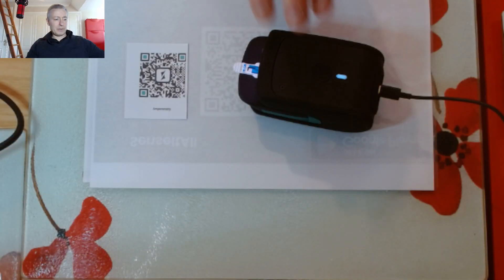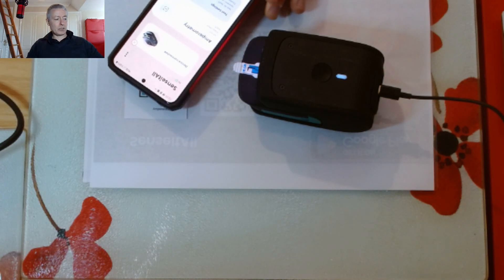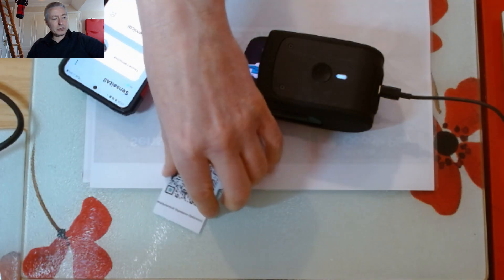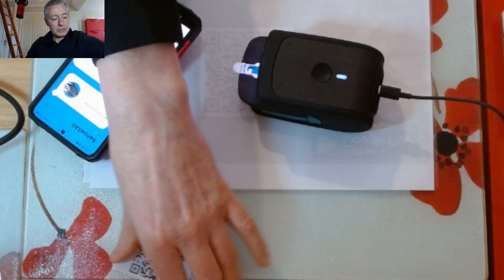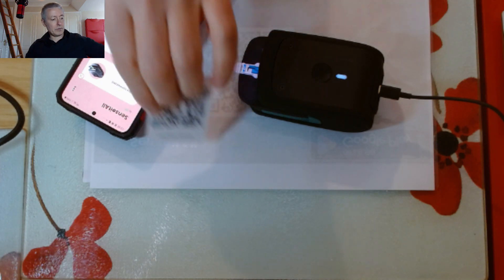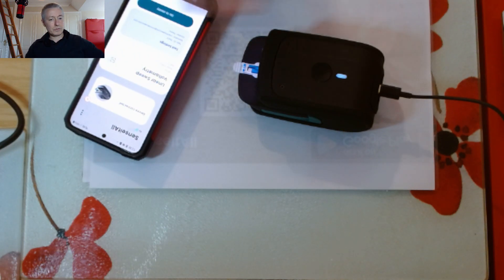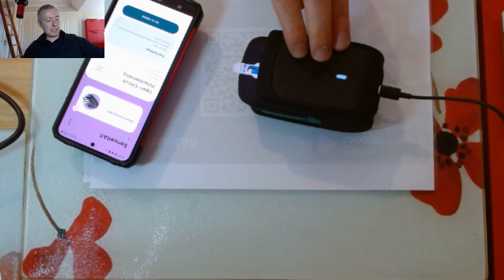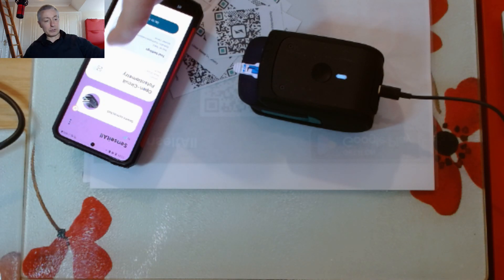Running: Electrochemical methods on the SIA potentiostat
The SIA potentiostat is a revolution in potentiostats for biosensor developers.